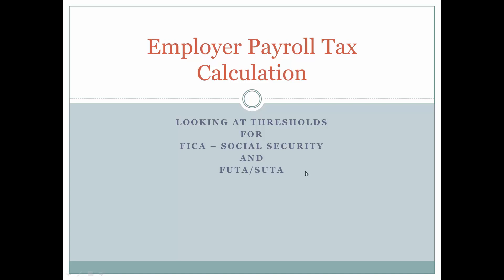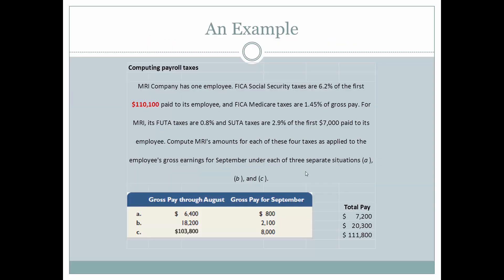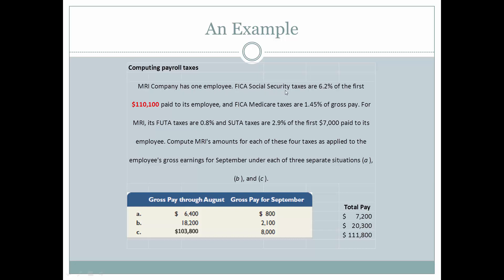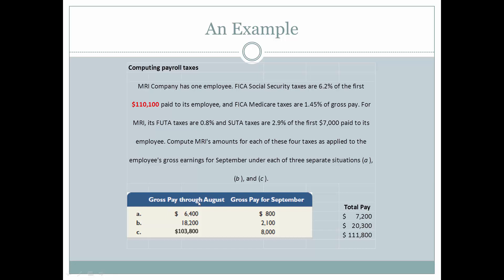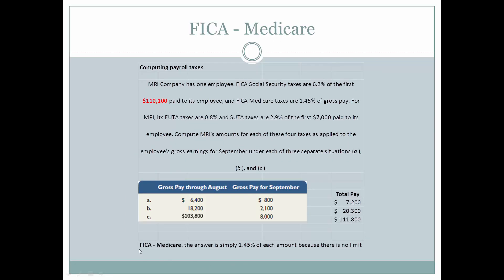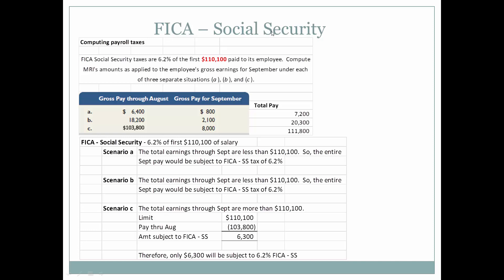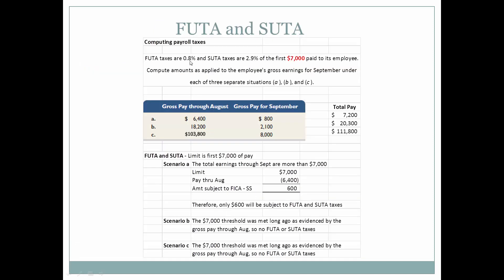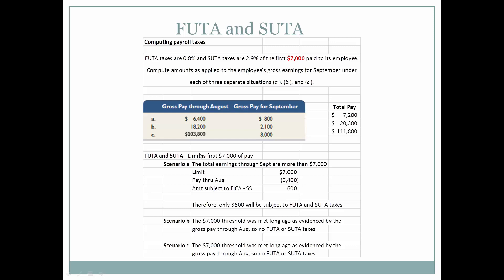Employer Payroll Tax Threshold Calculation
A look at employer payroll threshold calculations for FICA Social Security, FUTA and SUTA